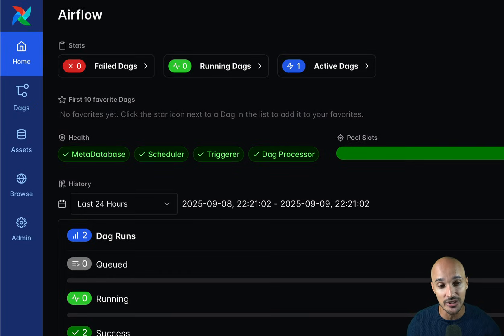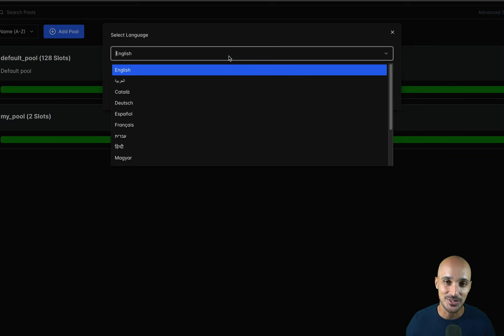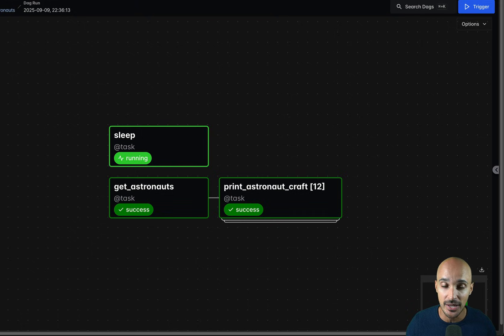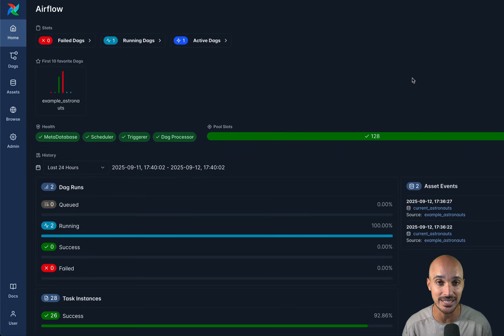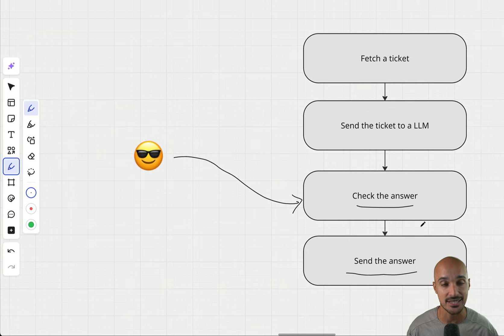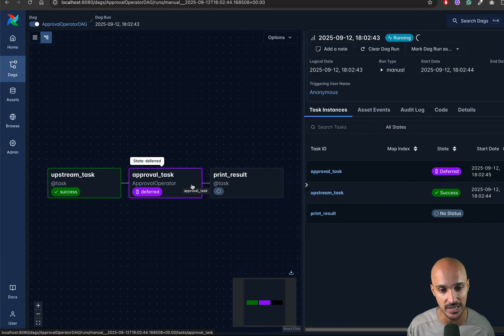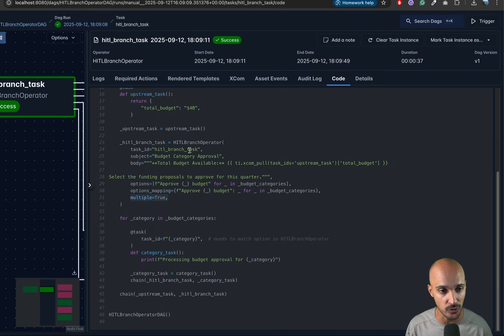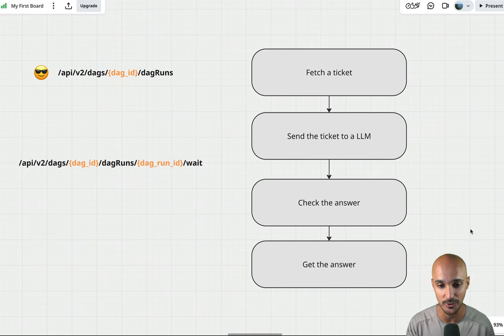What's new in Apache Airflow 3.1?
Airflow 3.1 is out!

In this video, you will discover:
✅ The Human In The Loop operators (for GenAI)
✅ Synchronous DAG execution
✅ New React plugin mechanism
✅ New Calendar view
✅ Internationalization
and more!

📖 Chapters
00:00 - Airflow 3.1 is out! 🚀
00:24 - Bookmark your DAGs
01:07 - Pool summary in dashboard
01:42 - Link pool states to task instances
02:16 - Multi-language support (i18n)
02:52 - UI features that were missing in the 3.0 release
04:19 - The Gantt view is BACK!
05:07 - The new Calendar view
06:14 - Parsing duration of your DAGs
06:39 - Know who triggers DAGs
07:25 - New colour scheme for the UI
07:44 - The Human in the loop Operators (AI workflows)
13:54 - Synchronous DAG execution
14:50 - The new React plugin mechnism

Thank you again to the comitters and anybody who made that possible ❤️